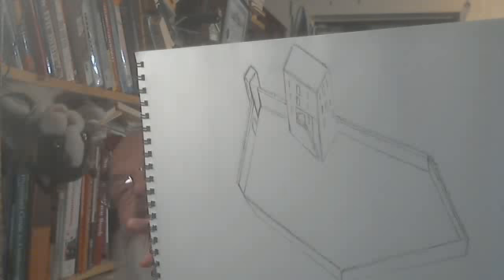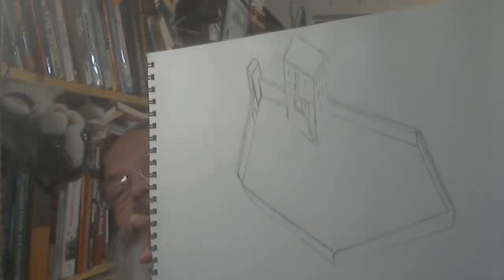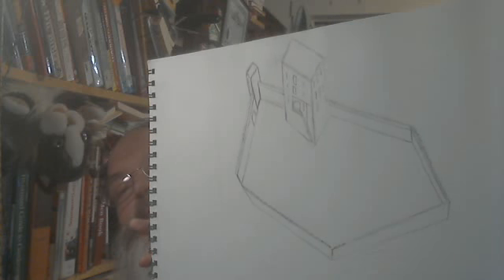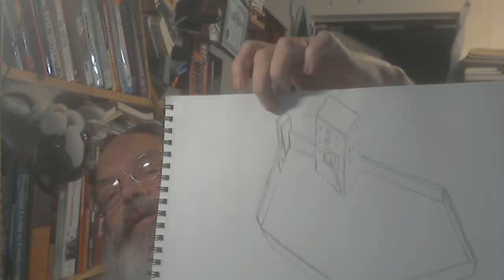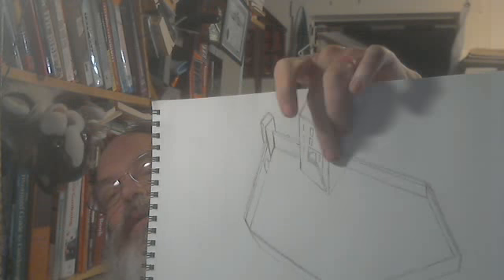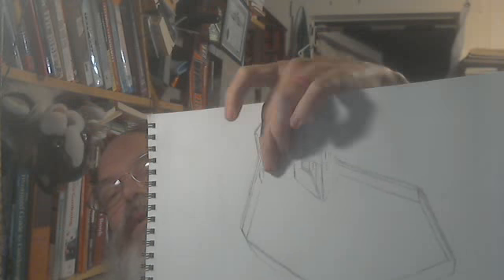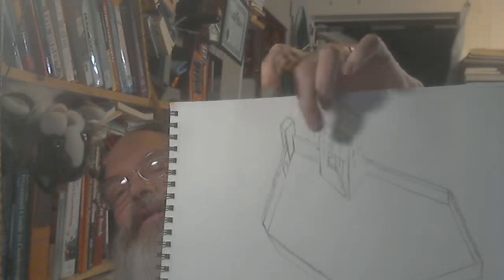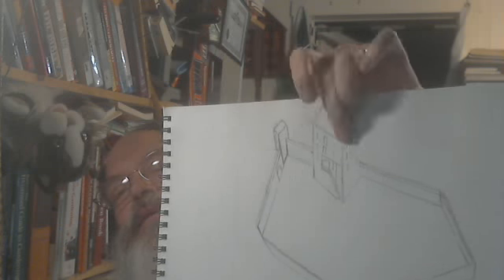Drawing and laptop